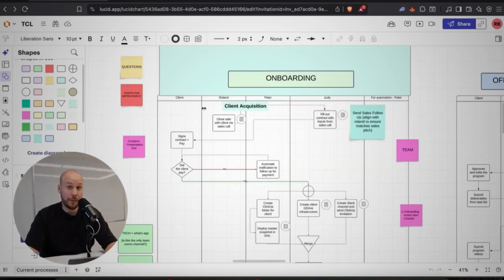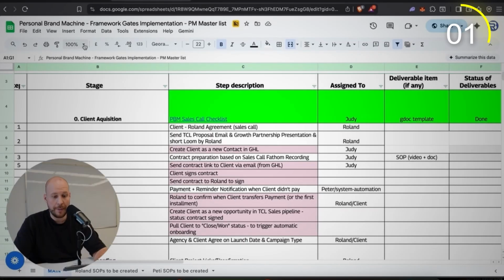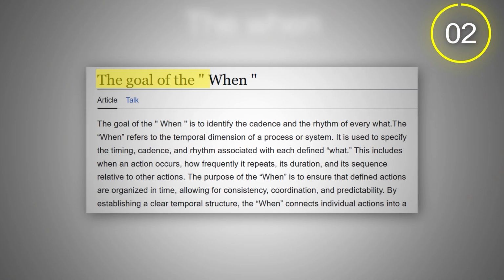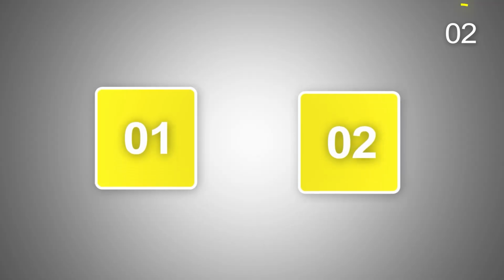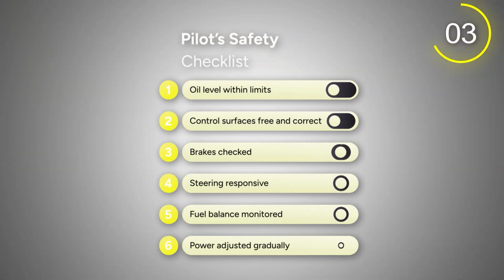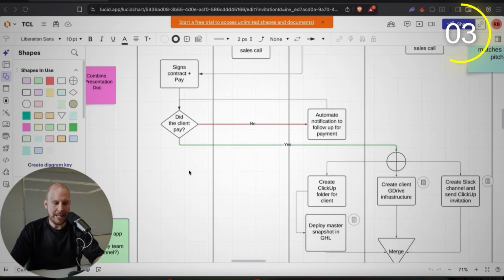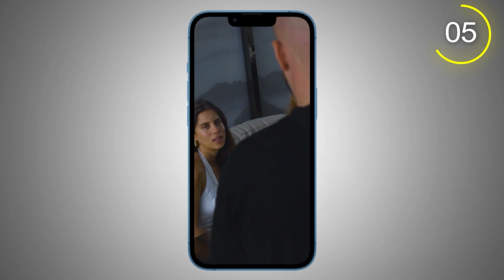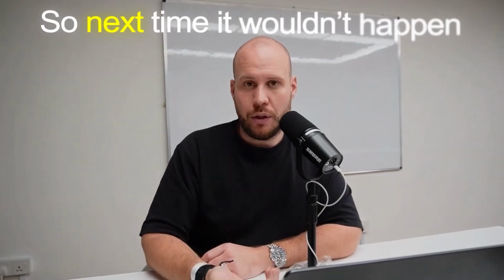Scale Faster: The Framework Leaders Use to Systemize in 2026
5-Step Framework to Systemize Your Business Using the Swim Lane Method

Systemizing your business can seem overwhelming, but it's essential for growth.
In this video, we explore a 5-step framework to help you systemize your entire business using the Swim Lane Method. Learn how to identify all key tasks, estimate their duration, create detailed SOPs, define responsibilities by roles, and continuously improve your processes. This method has been perfected through extensive investment and will help you and your team operate more efficiently, allowing your business to scale effectively.

00:00 Introduction to Systemizing Your Business
00:34 The Five-Step Framework Overview
01:36 Step 1: Identifying Your Inventory
03:14 Step 2: Determining the Cadence
05:11 Step 3: Creating Detailed SOPs
07:52 Step 4: Assigning Responsibilities
08:44 Step 5: Continuous Improvement
10:38 Conclusion and Final Thoughts